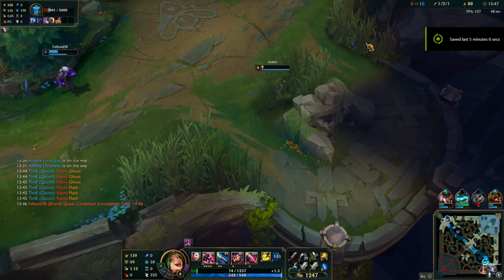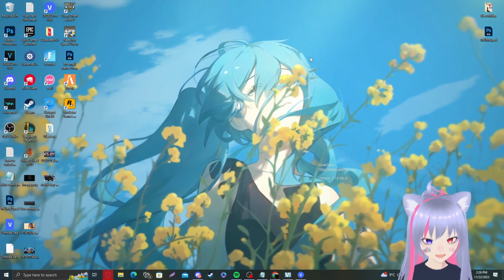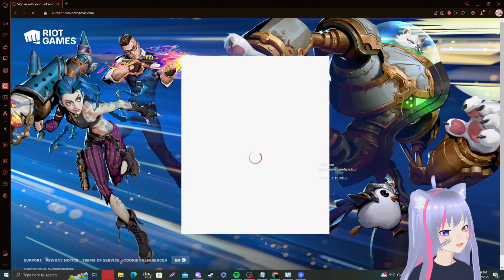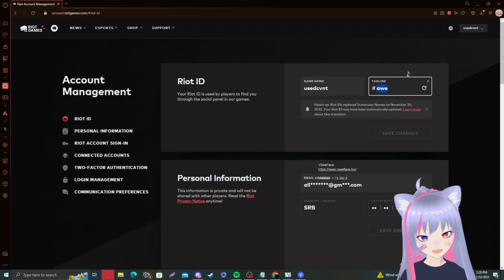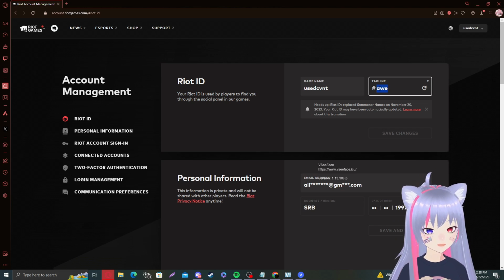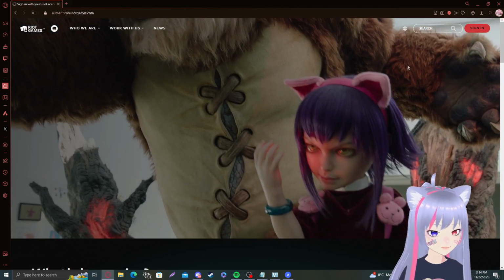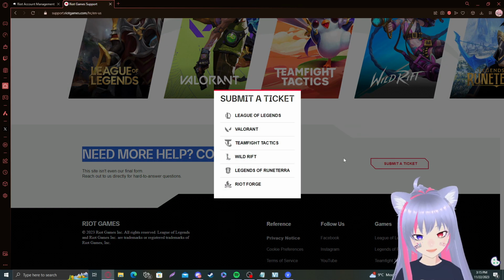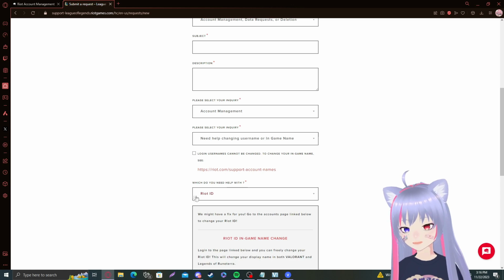How to CHANGE your Name in League of Legends 2023 (NEW)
Video on How To Change your Name in League of Legends 2023, or How to Change your Riot ID in 2023. I decided to make this since many of you didn't know how to change your league of legends name especially after the RIOT ID Update in League of legends, so heres the video showing you! Enjoy!

Timestamps:
00:00 Intro
00:44 Showing the Current Riot ID / League Name
01:21 How to Change Name in League of Legends 2023
03:08 "League of Legends Name Change" - Success! :)
03:44 Another way to Changing your League of Legends Name
07:21 Outro